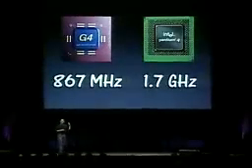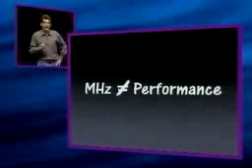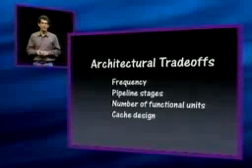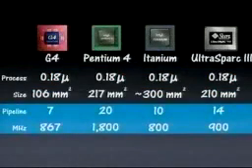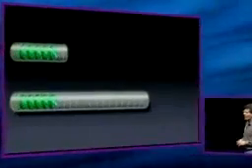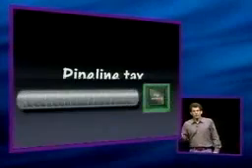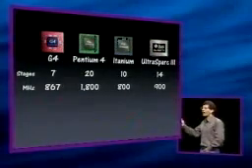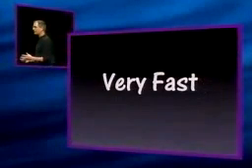Apple - MHz myth.mp4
Apple - MHz myth